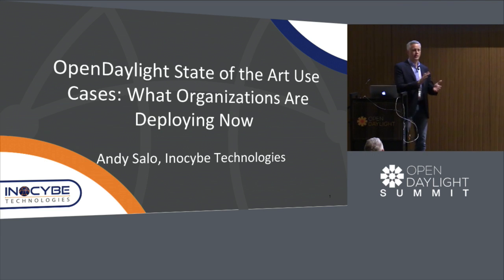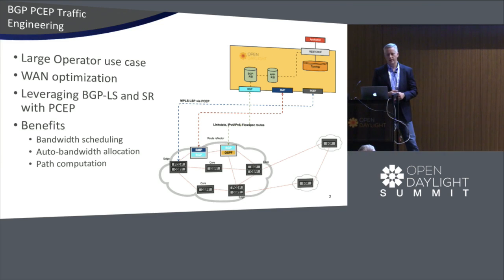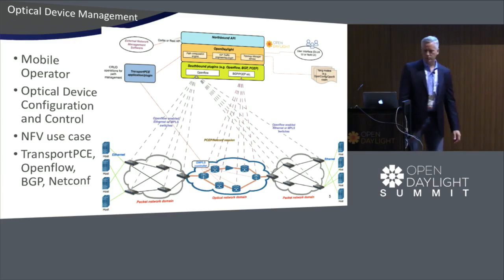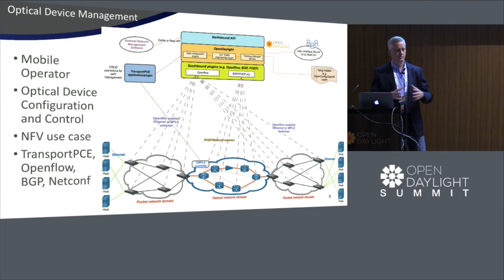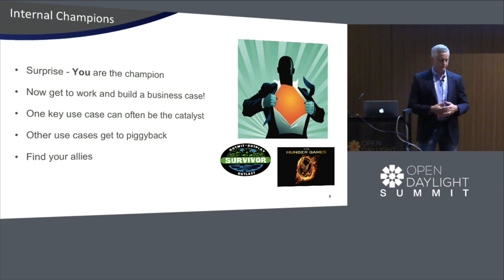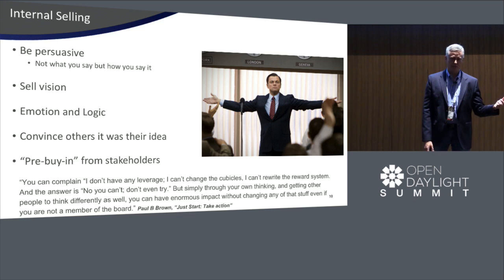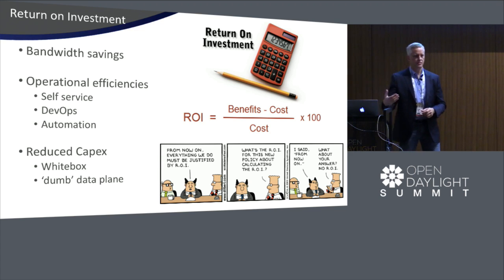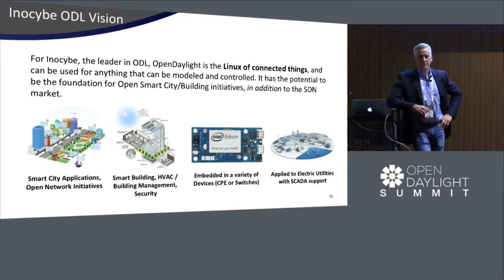OpenDaylight Use Cases & Deployments- Andy Salo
OpenDaylight State of the Art Use Cases: What Organizations Are Deploying Now - Andy Salo, Inocybe Technologies

As OpenDaylight celebrates its third year and fourth major software release, the number of organizations deploying this versatile platform is exploding. The use cases for ODL deployments are expanding as well, from IoT and SmartCity to Security Enforcement, Docker containers and embedded devices. Come learn what state-of-the-art, real world deployments are happening NOW, how you can champion an ODL project internally, and the resulting ROI and operational benefits being seen by organizations around the world. Inocybe is the industry's only pure-play OpenDaylight Distribution provider. We have a unique SDN vantage point by being network hardware vendor neutral, working with the largest variety of customers around the globe. Based on an ODL software subscription model, we work with leading tier-one operators, service providers, enterprises, and networking equipment vendors.

About Andy Salo

Charged with driving product strategy, marketing and alliances for Inocybe, Andy brings over 20 years experience with successful high-tech companies in product management, sales, and engineering. Prior to Inocybe, Andy was Vice President of Product and Marketing for Nimboxx, a leader in Hyper-converged Infrastructure (HCI). Mr. Salo has spoken at many industry events including the OpenStack Summit, NAB, and SCTE/Cable-Tec.